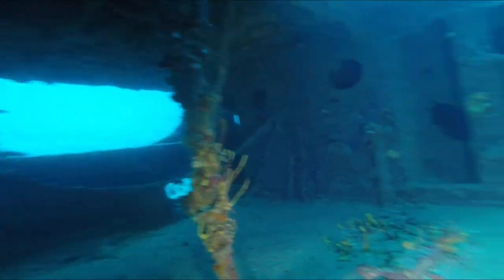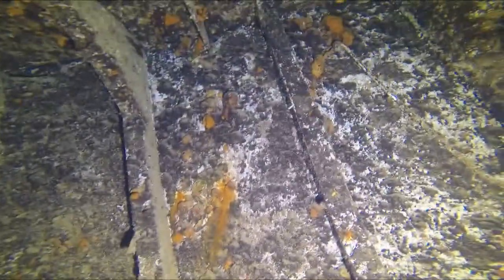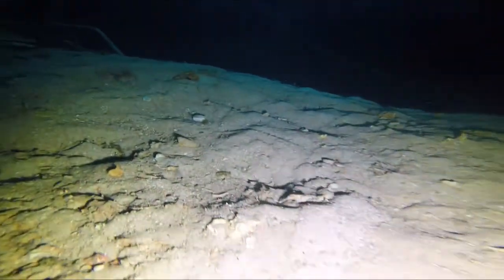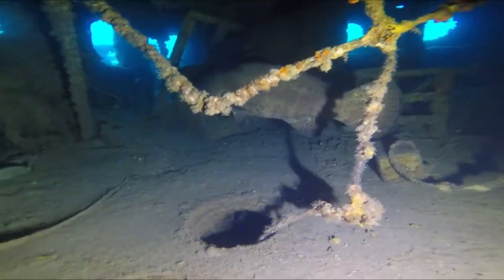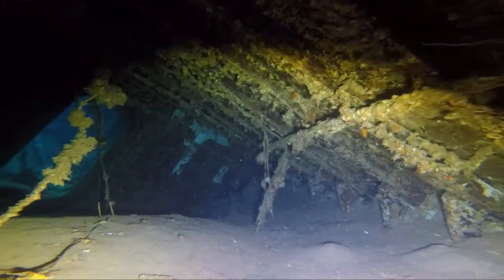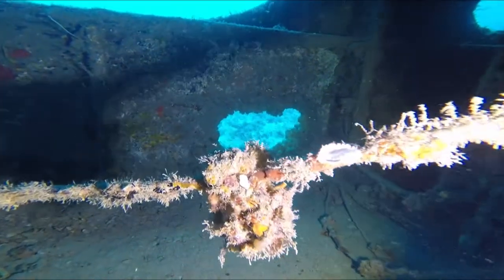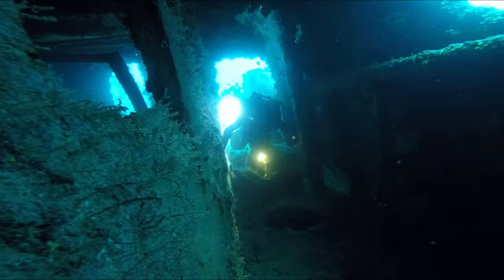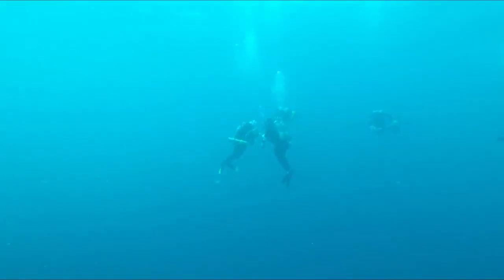Captain Dan Wreck May/2021